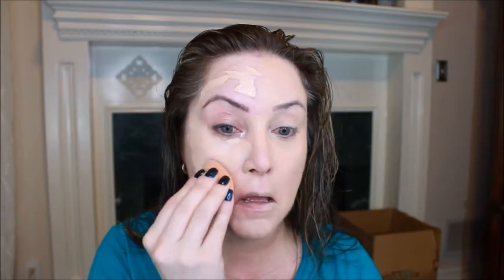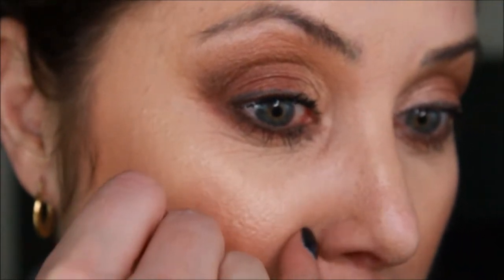Tarte Shape Tape Foundation - Hydrating and Matte Square off. Which wins?